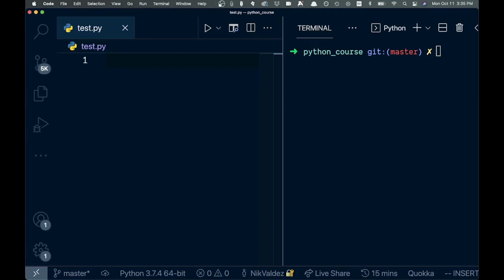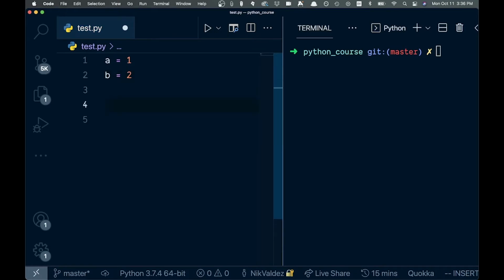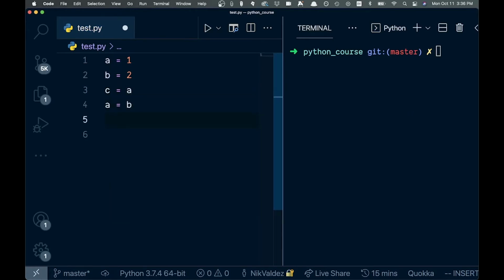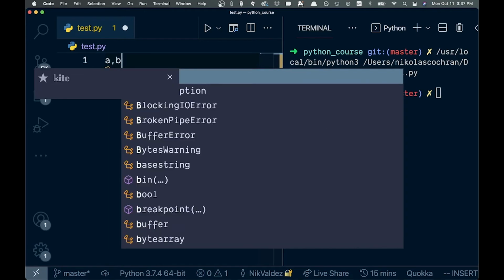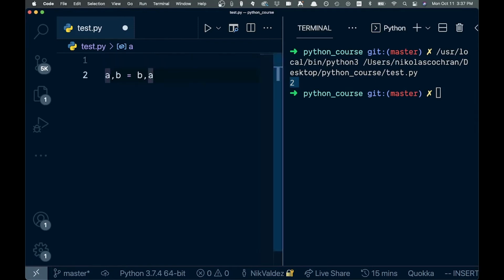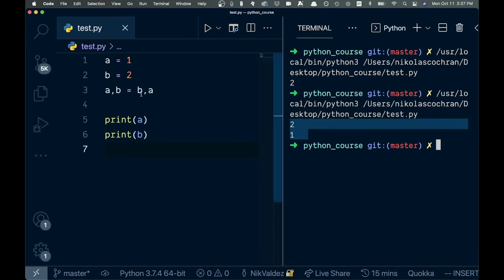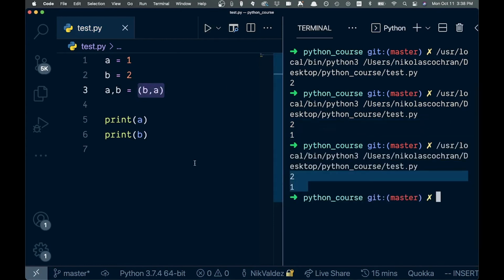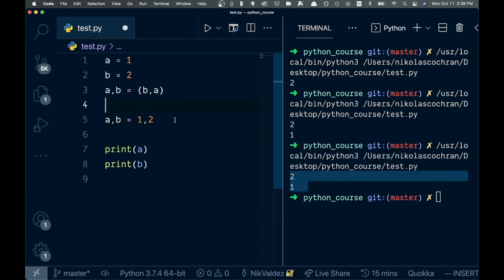Python Swap Variables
In this video,  I show how you can swap variables in python.

BTC: 3LBFBajCqCbg58V4m8bsKombXk19dB1HC9
ETH: 0x12435Da53702B54adf9a17A06Fc498B5BdF23327